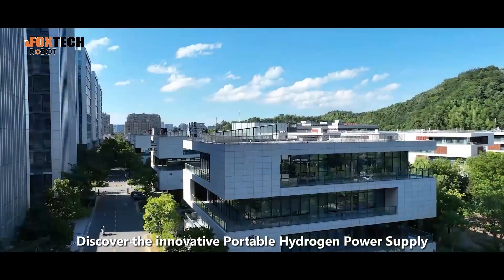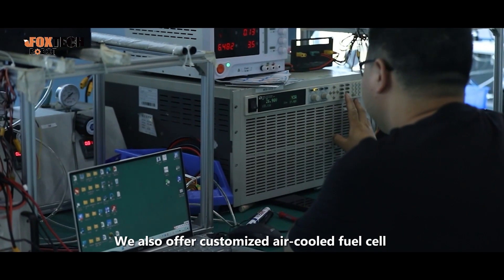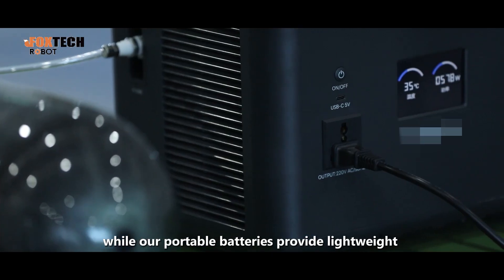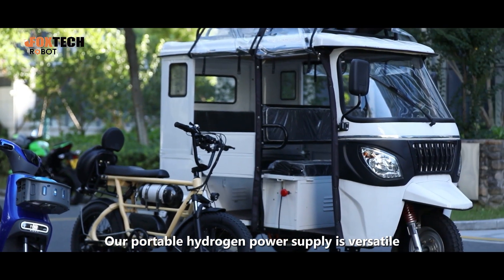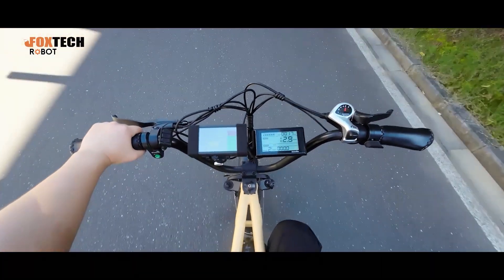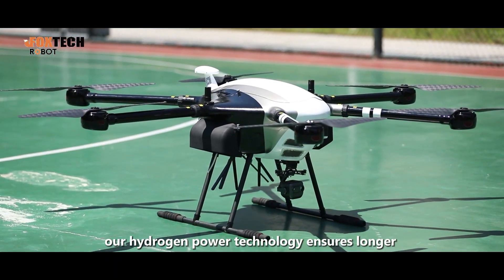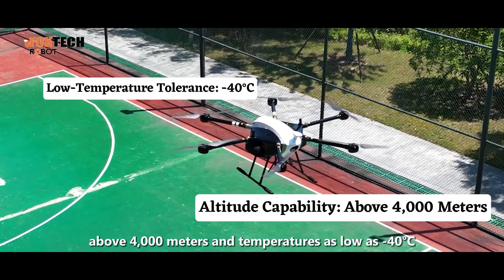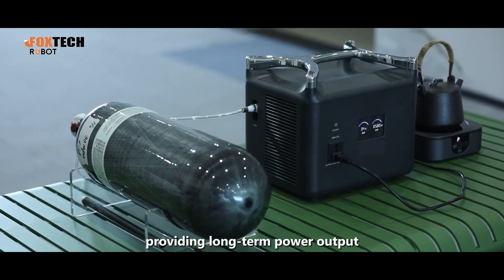Unleashing the Power of Hydrogen: A New Era of Clean Energy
Introducing the Portable Hydrogen Power Supply – a breakthrough in sustainable energy solutions.

Our cutting-edge facility is dedicated to the research, development, and production of lightweight hydrogen fuel cells. We offer customized air-cooled fuel cell development services, creating high-efficiency stacks with 3-5 times the energy density of lithium batteries.

H2 E-Bike: Experience eco-friendly urban commuting with zero emissions and extended range. Perfect for city streets or countryside trails.

Drones: Elevate your operations with longer flight times and unmatched efficiency. From power line inspections to high-altitude missions, our hydrogen-powered drones perform flawlessly, even in extreme conditions.

With our hydrogen bottles for safe storage and portable batteries for reliable power, we’re pioneering the future of clean energy.